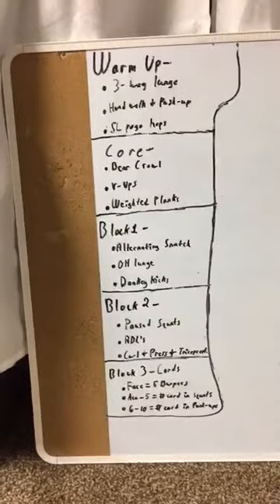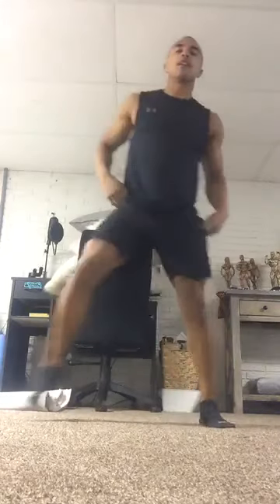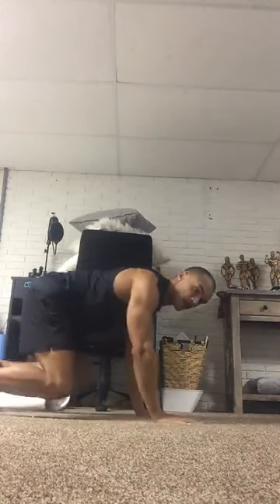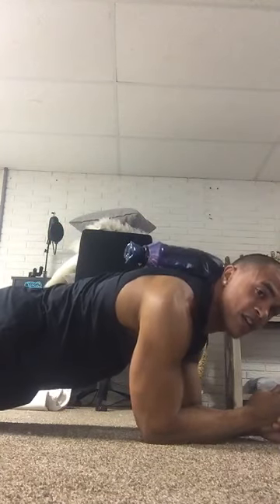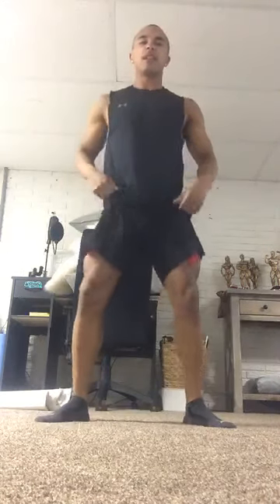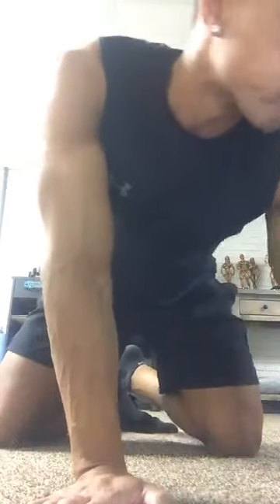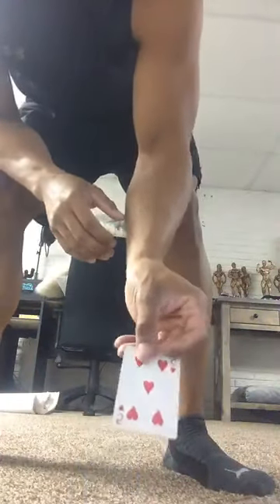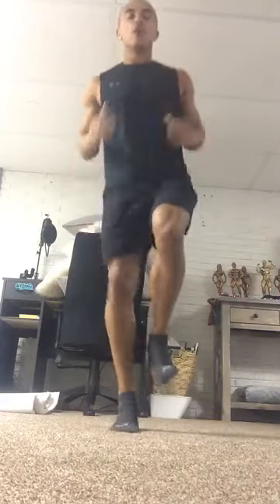Athlete Training with Coach Jash (4/28)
Athlete Training with Coach Jash

Due to the unfortunate events of COVID-19 and most businesses being closed we still want to provide as much value to our clients as possible.

We will be live streaming workouts on Facebook and Instagram Monday-Friday 8-11am that anyone can do from the comfort of their own home.

8am - Total Body Workout

9am - Speed Training

10am - Athlete Training